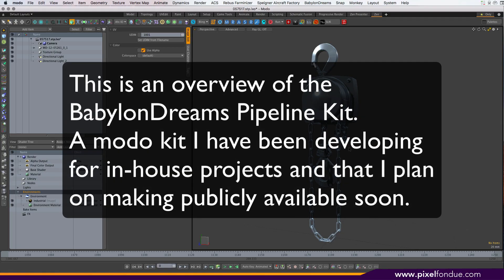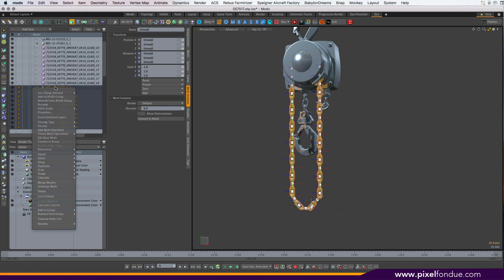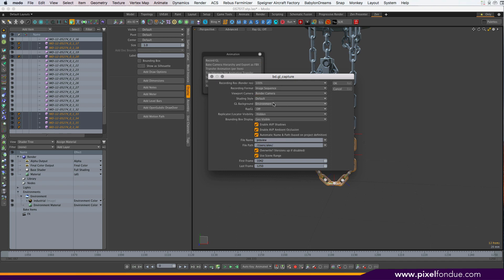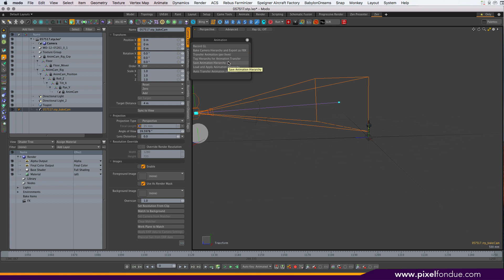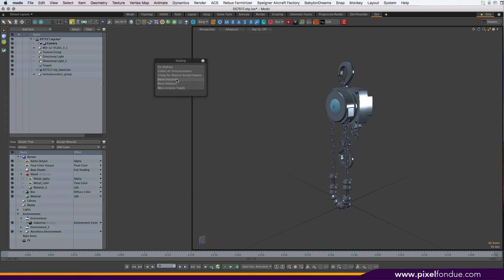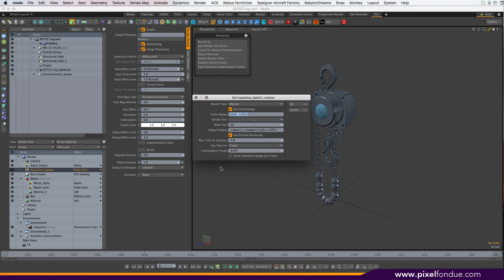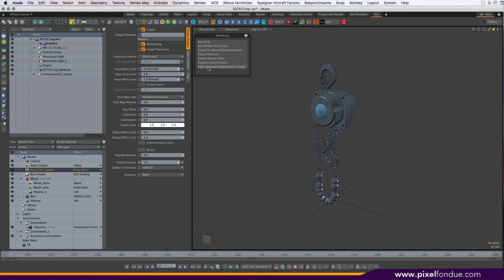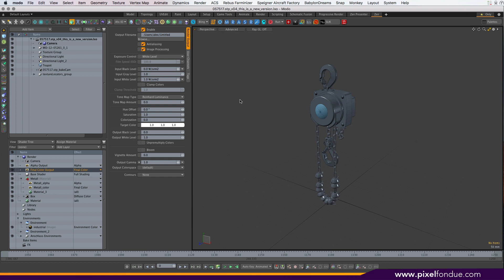MODO | BabylonDreams Pipeline Kit Overview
I have been steadily working away on my own internal pipeline kit. This modo plugin was borne to help with our in-house CAD visualization and animation projects and thus is mostly filled with goodies that help with large CAD datasets and animation projects.
This is an overview of its current functionality.